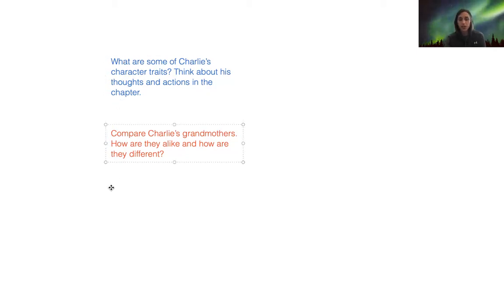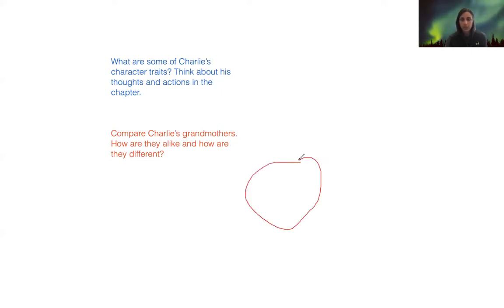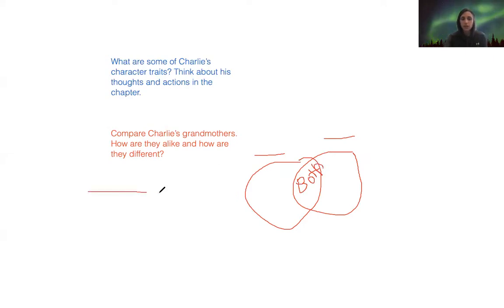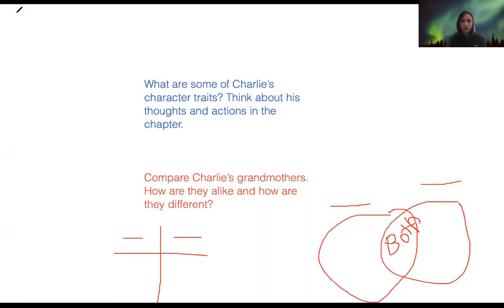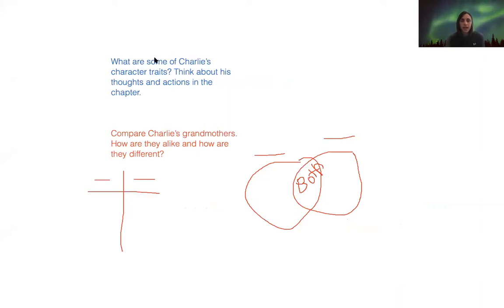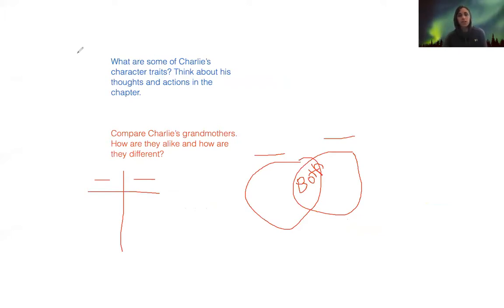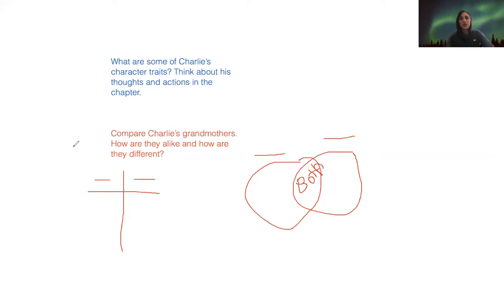Mrs. Rosado reads Charlie Bone Chapter 1 Read Aloud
Charlie Bone, by Jenny Nimmo, Chapter 1 Read Aloud